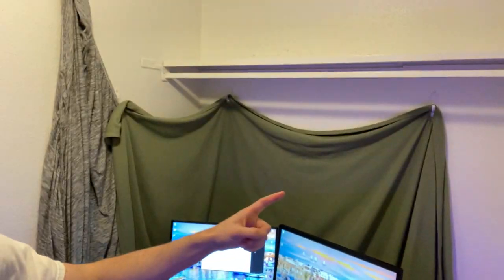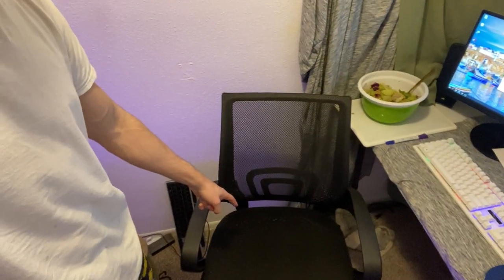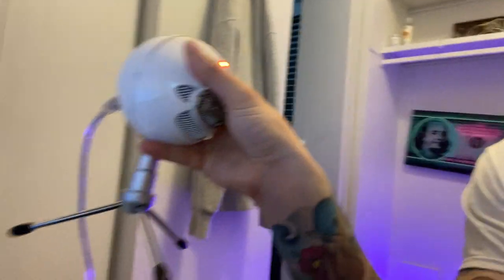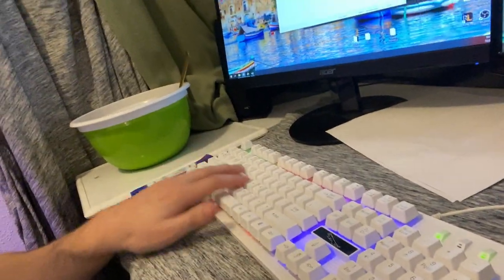Spooky's BUDGET Gaming Setup! (Dual Monitor, Mouse, Keyboard, Chair) [UNDER $400]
Just hit 1400 subs while uploading this video thank you all love you guys.
Also sorry about the booger in my nose.

Here are the links:
➡Red Dragon 711 (mouse)
➡Chair
➡LG Monitor (Get this one)
➡Acer Monitor (also good but not my favorite)

Forgot to mention, here's my graphics card too.